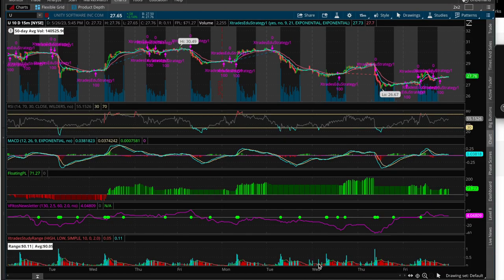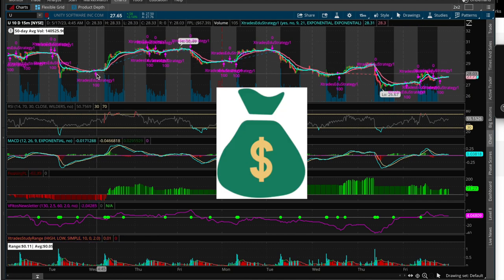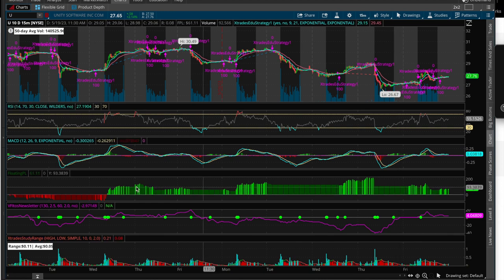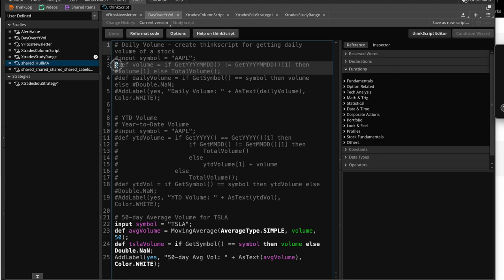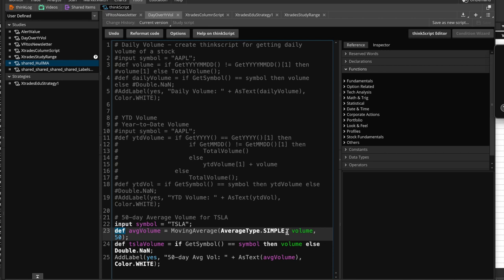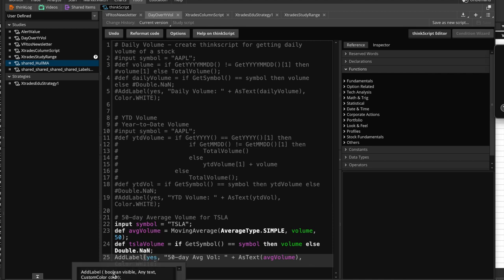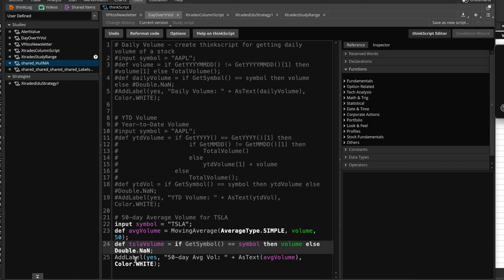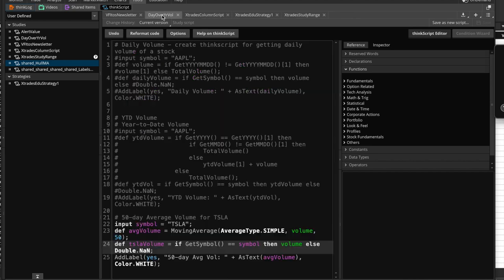Your first ThinkorSwim Script | Xtrades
Welcome to another ThinkorSwim video. This time we cover how to create a simple thinkscript to add a label with important data to your charts. In this case we calculate the moving average and display it as a label on top of the chart we are interested in.

This simple script should serve as the starting point for the more complex scripts we will cover in the months to come.

And if you have other things you might want to do in thinkscript, let me know and I will try to include it in future videos.

And also don’t forget to use my Xtrades link to purchase your Xtrades membership plan and I will give you a free video guided tour of the Xtrades Discord community, as well as the mobile and web app for trading. ￼